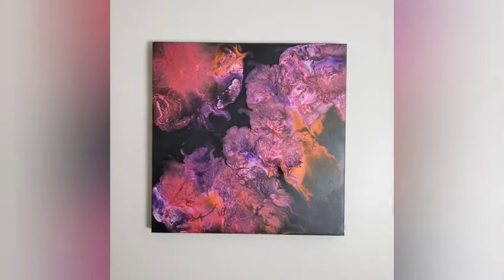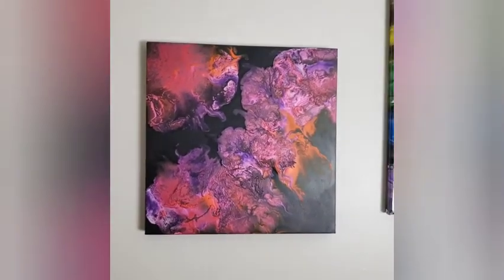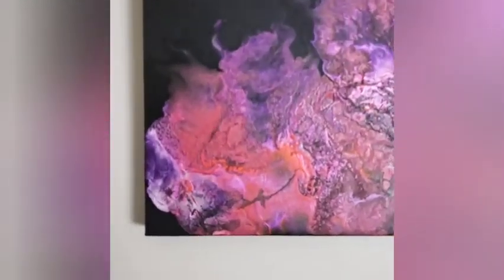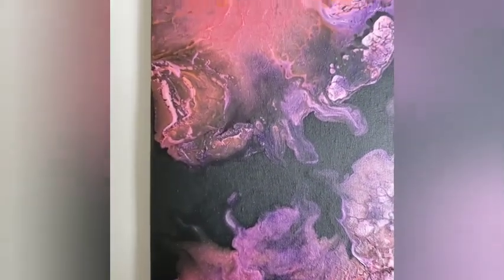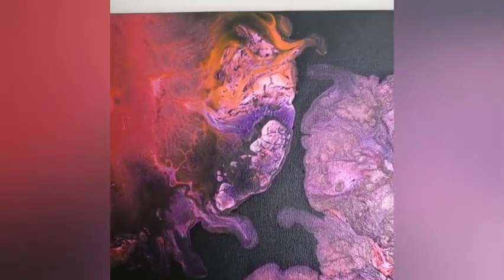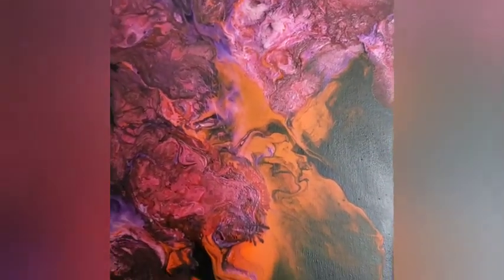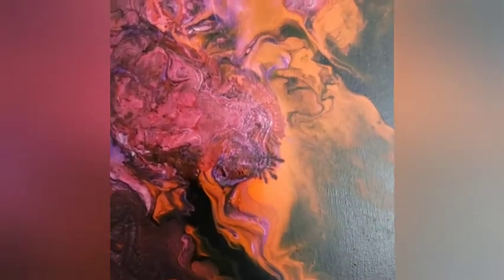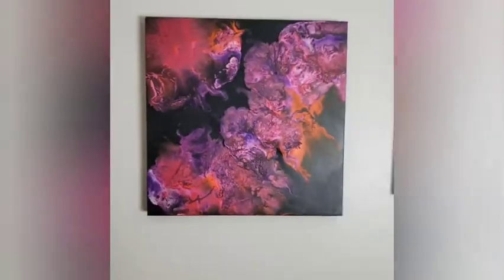Dutch Pour on Black Base - Acrylic Pour with Iridescent Color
What do you know - I don't hate this dutch pour!

Base: Amsterdam Oxide Black
Colors: Arteza Iridescent in Playful Pink; Liquitex in Cadmium Orange Hue, DecoArt Extreme Sheen in Ruby.

Canvas is 12x12.